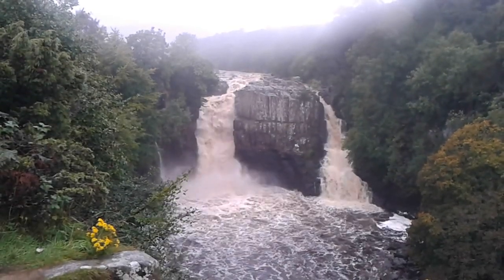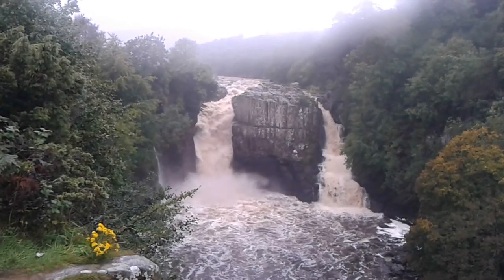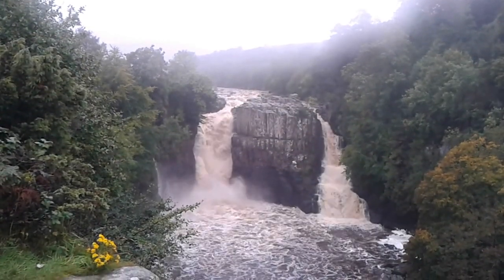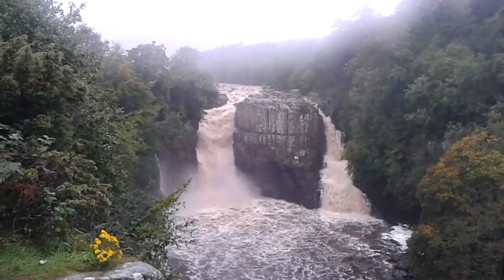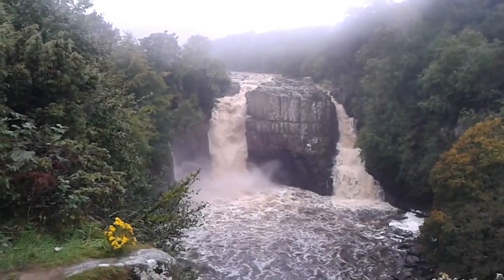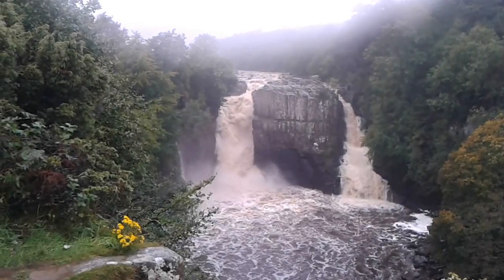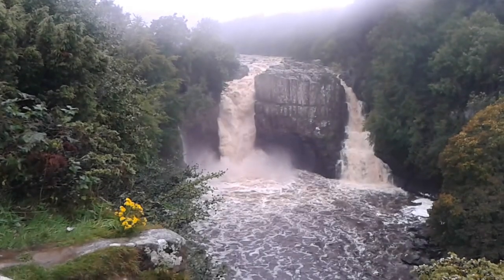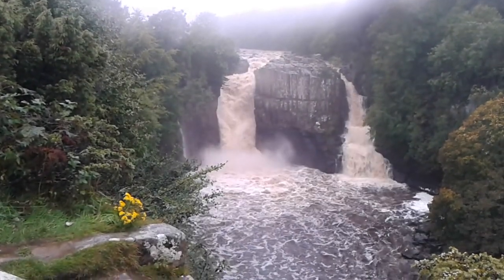Pennine Way Sept 2012 - High Force part 1